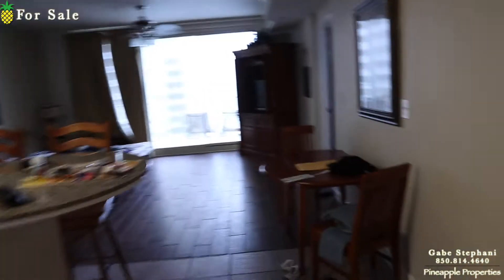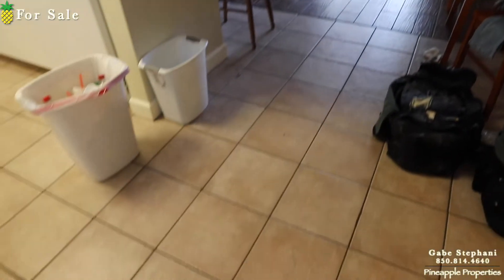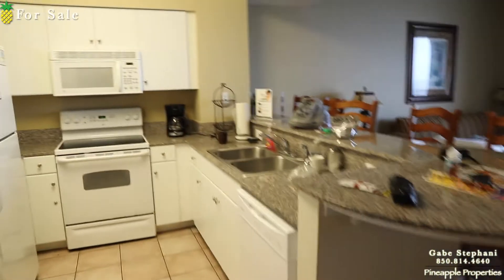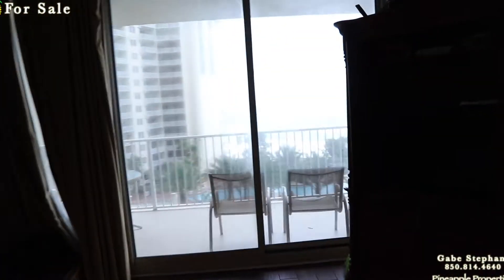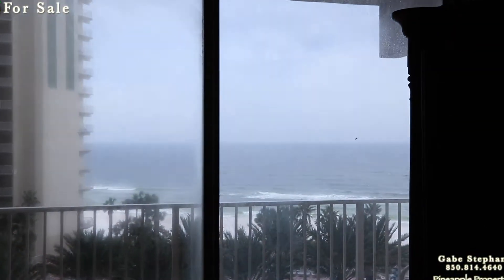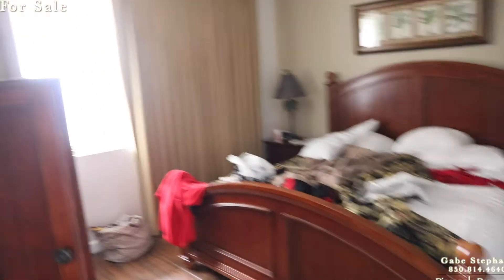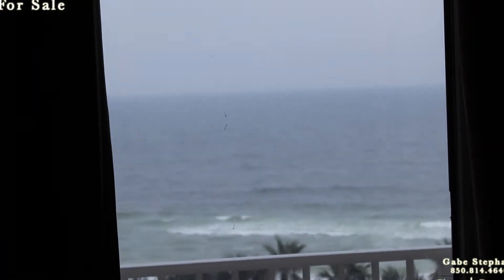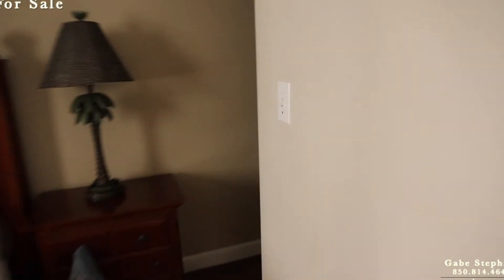Shores #614 | 9900 Thomas Dr #614 Panama City Beach, FL 32408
Please call or text Gabe Stephani at if you are interested in purchasing this property or a property like this in Panama City Beach.  At the time this video was shot, this property was listed by Coldwell Banker.